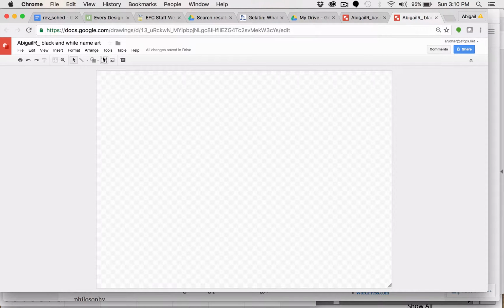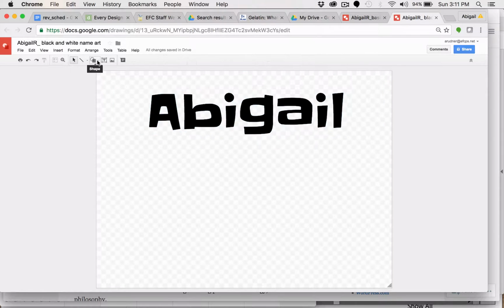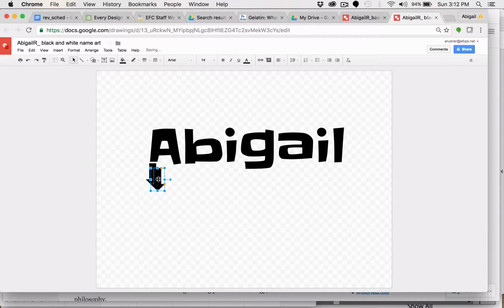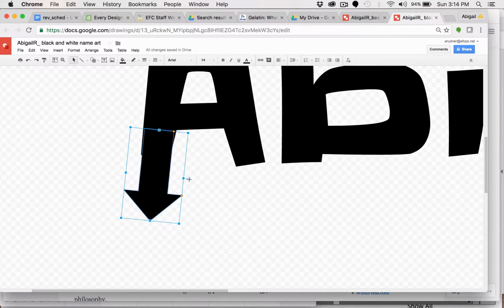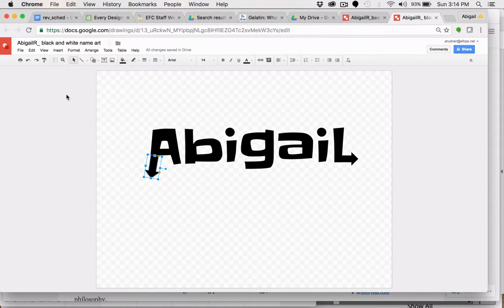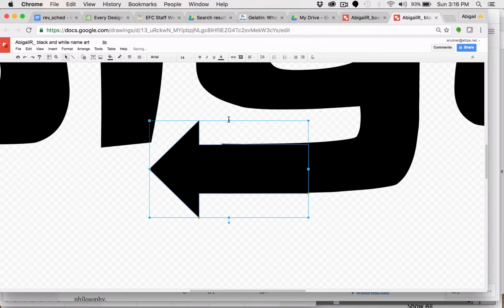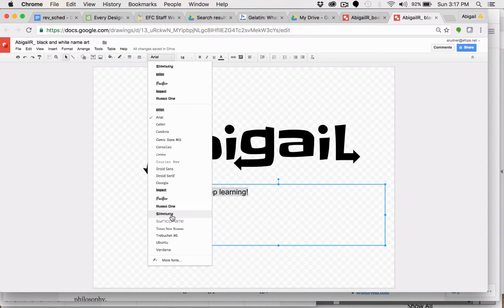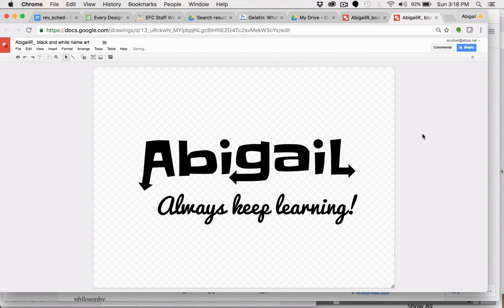Black and white name art in Google Draw - Part 1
Using only black and white; create a poster with you name, positive message, and basic shapes in Google Draw. You will use this to create original and unique treatment in Photoshop.